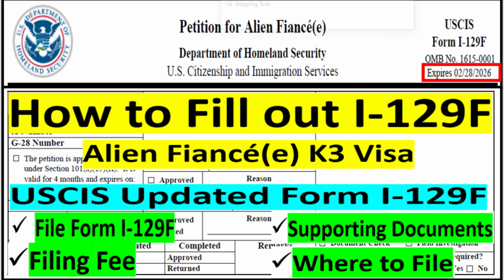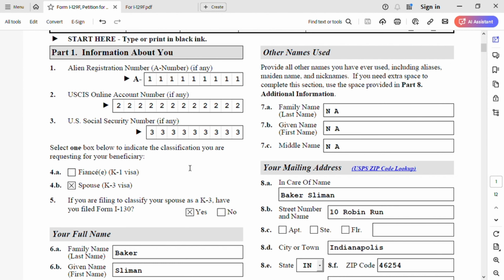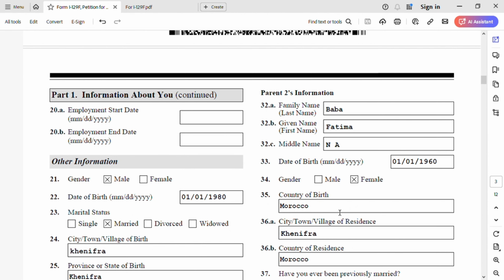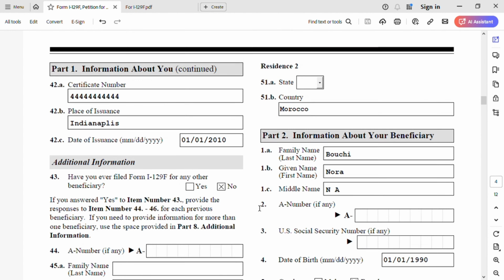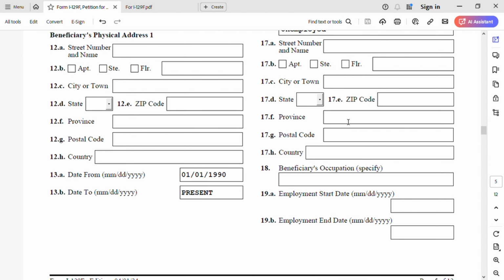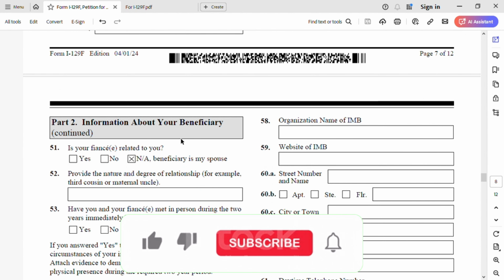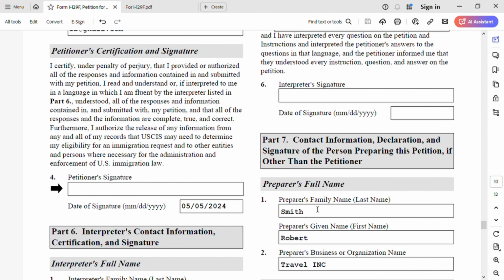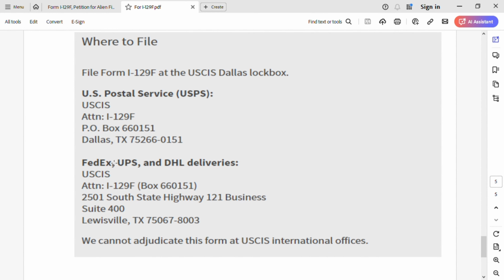How to Fill out Form I -129F || Petition for Alien Spouse as Fiancée || K3 Visa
This Video will Help you to File Form I-129F Petition for Alien  Spouse as Fiancée K3 Visa. It is very detailed and step by step guide and It is also based on my experience immigration journey.

Fallow me on Social Media!